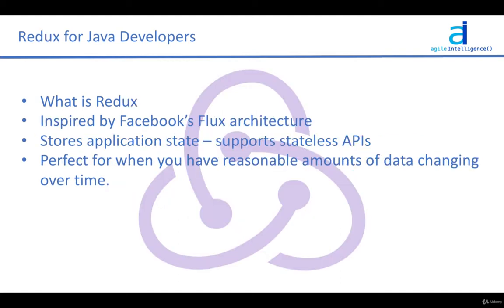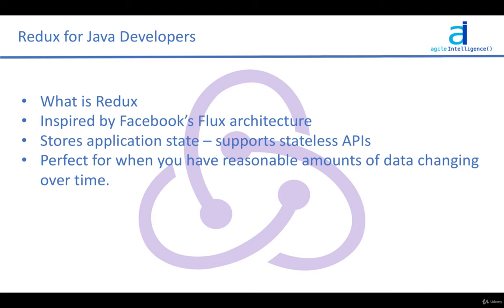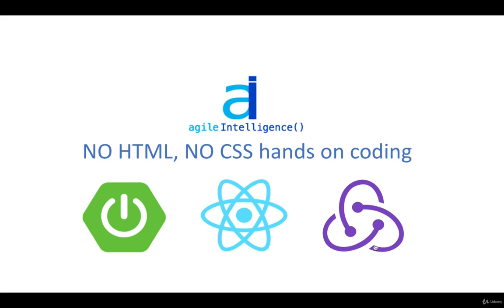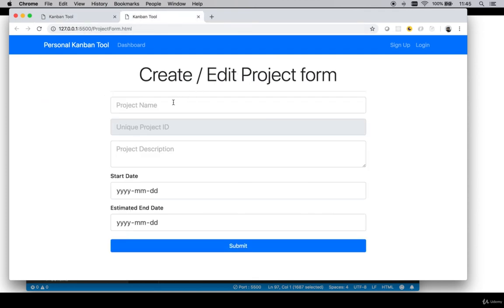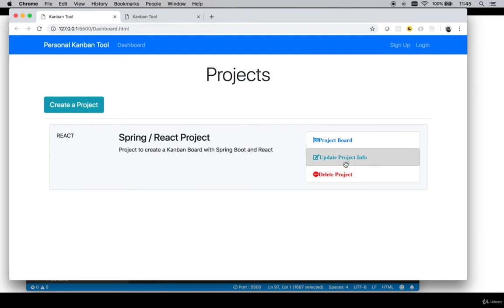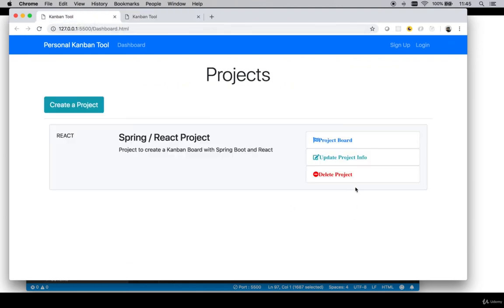16 Introduction to React and Redux